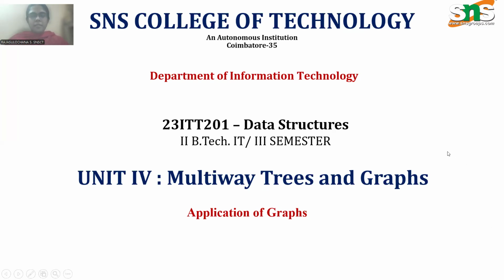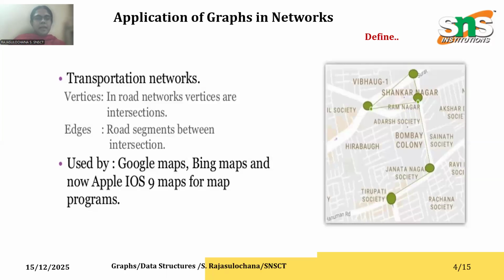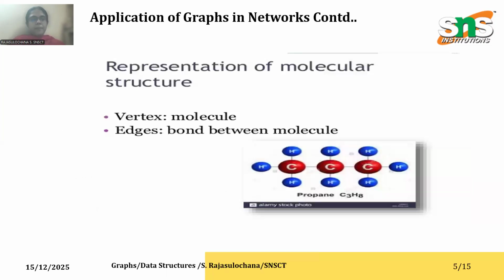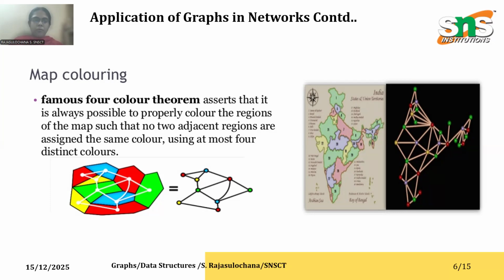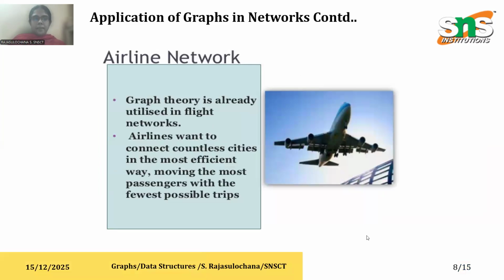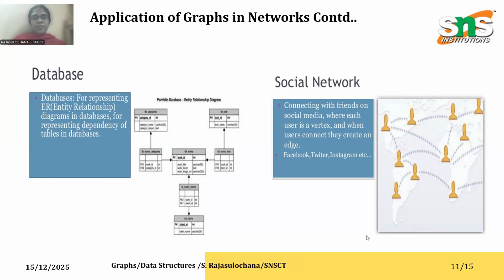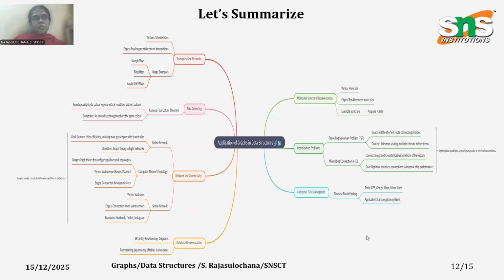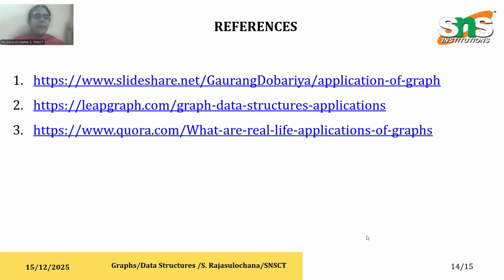APPLICATION OF GRAPHS | DATA STRUCTURES | SNS INSTITUTIONS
Graph data structures model real-world networks like social connections, maps, and computer networks, finding applications in social media (friend suggestions), navigation (Google Maps) (shortest routes), AI/ML, cybersecurity, operating systems (deadlock detection), and e-commerce (recommendations) by representing entities as nodes and relationships as edges for efficient analysis and optimization.